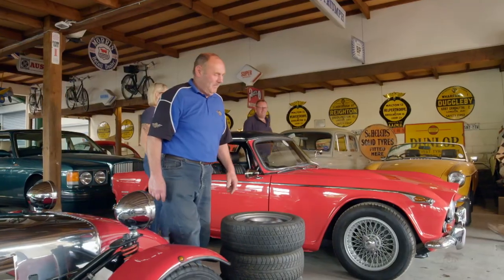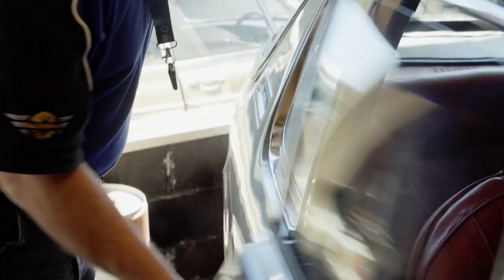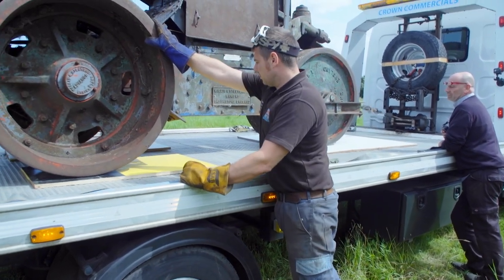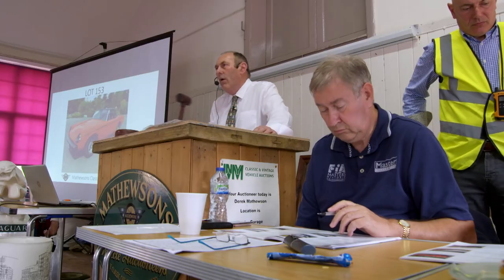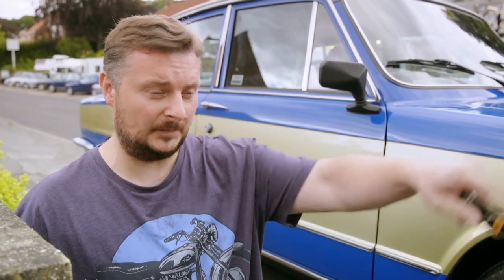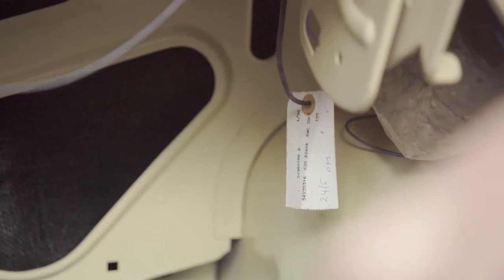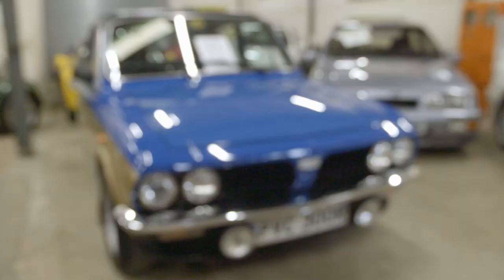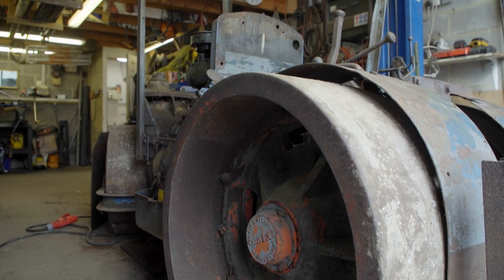Classic Car Auction - Bangers & Cash - S03 EP01 - Car Show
Explore the thrilling world of classic car auctions in this episode! Witness the excitement as rare vehicles like the Jensen Interceptor and pristine Triumphs go under the hammer. Plus, discover the unexpected addition of a historic Road Roller, showcasing the diverse range of collectibles. Experience the tension of bidding, the charm of vintage cars, and the stories behind these cherished vehicles. Join us on this journey into the heart of automotive history!

Get ready for an exhilarating ride with Bangers and Cash! Join the Mathewsons, a passionate family of classic car enthusiasts, as they embark on a thrilling journey through the world of vintage vehicles. From dusty barn finds to forgotten treasures, follow their quest to uncover, restore, and auction off these automotive gems. Witness the meticulous craftsmanship, heartwarming stories, and fierce bidding battles that make every episode a rollercoaster of excitement. With keywords like classic cars, restoration, auctions, and family bonds, Bangers and Cash is the ultimate show for car lovers and adventure seekers alike. Buckle up and get ready to rev your engines!